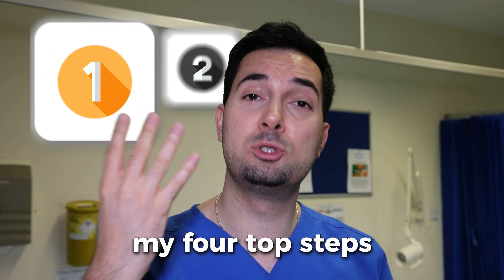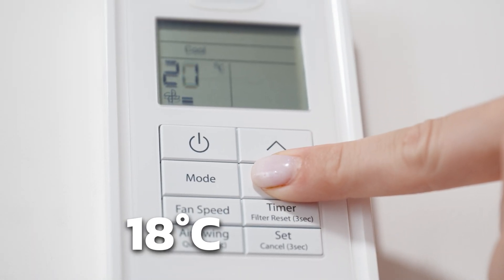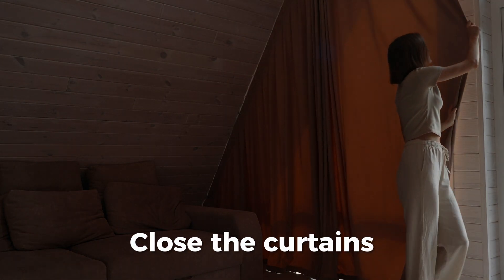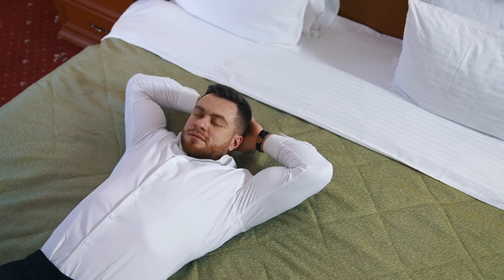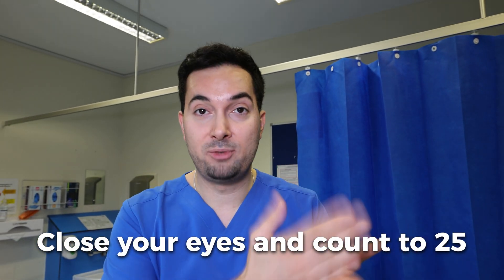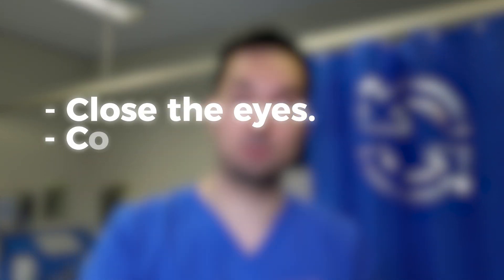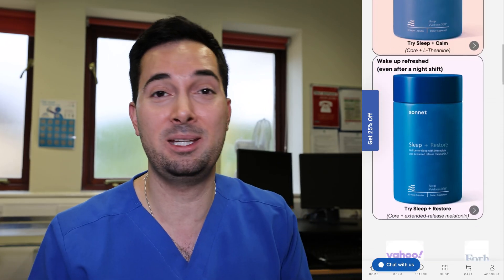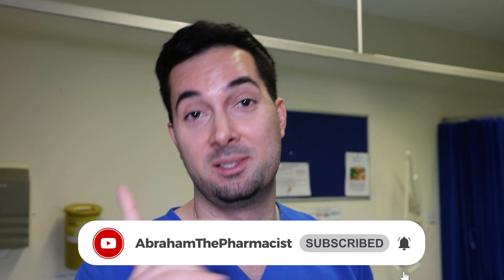How to fall asleep fast in 2 minutes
Learn how to fall asleep fast in this medical video with 4 scientific steps for how to fall asleep in 2 minutes!

FALL ASLEEP FAST:
Most adults need around 8 hours of good-quality sleep a night to function properly - but some need more and some less. What matters is that you find out how much sleep you need and then try to achieve it discover practical tips to fall asleep fast and feel well rested.

SONNET:
Sonnet are a US-based company that understands the importance of sleep for long-term wellness, especially since nearly 1/3 of American adults struggle with sleep. Sonnet are very good friends of the channel and I’d highly recommend visiting their website to learn more about their sleep services.

- Learn more about Sonnet today!

DOCTOR FOX:
- Looking for more information or treatment options for a condition? Visit Dr Fox, a Registered Online Doctor & Pharmacy, who are very good friends of the channel! Visit their website today and learn more about their services!

0:00 Intro
0:14 Temperature
0:47 Environment
1:07 Relaxation Technique
1:38 Abraham 25-5 Technique
2:32 Sonnet
2:56 Medical Provider

ABRAHAM 25-5 SLEEP TECHNIQUE:
Struggling to sleep? Try this: Relax your face - release tension in your jaw, tongue, and around your eyes. Drop your shoulders, then slowly relax each arm. This signals your body to unwind. Once relaxed, try the Abraham 25-5 Sleep Technique:

1- Close your eyes and count to 25.
2- Open your eyes slightly and count to 5.
3- Repeat the process.

Focus on deep, slow breaths through your nose. This technique helps engage your parasympathetic nervous system, which is responsible for calming your body down. The combination of counting and breathing relaxes your mind, making it easier to fall asleep. In fact, most people are already asleep after just one or two cycles!

When this method works for you, be sure to give this video a thumbs-up and leave a comment to let me know how it helped!

WHEN TO SEE YOUR DOCTOR FOR SLEEP PROBLEMS:
It's very important that you speak to your doctor about sleep when:
• Changing your sleeping habits hasn't worked.
• You've had trouble sleeping for months.
• Your insomnia is affecting your daily life in a way that makes it hard for you to cope.
• You feel sleepy during the day, or make gasping or choking noises while you sleep – you may have sleep apnoea, which can be serious if not treated.
• If you feel that illness or medication is causing poor sleep. Treating any underlying condition that is causing the problem, if possible, can help to promote sleep. In particular, depression and anxiety are common causes of poor sleep and can often be treated.

About this video: Searching how to fall asleep fast? In this video, Advanced Medical Practitioner Abraham Jacobson Khodadi, MPharm(Hons)IPresc MScACP shares this medical video with 4 scientific steps for how to fall asleep in 2 minutes!